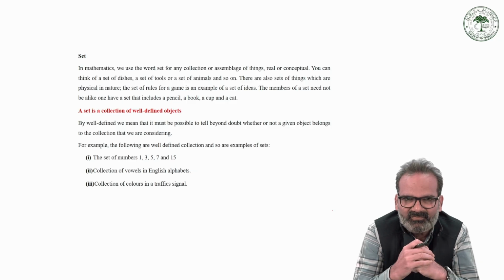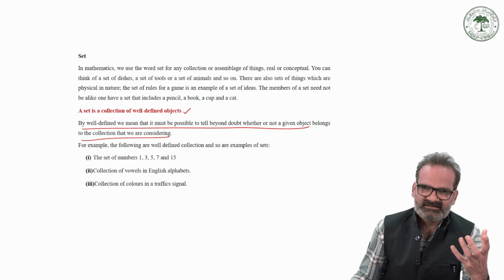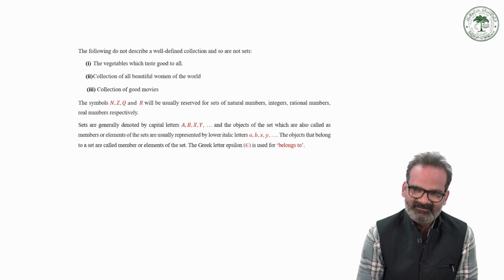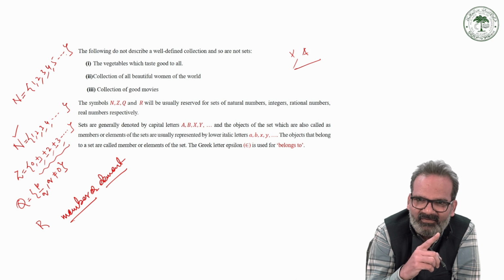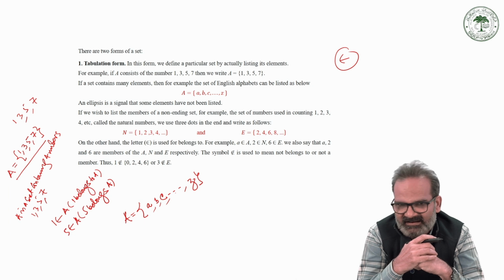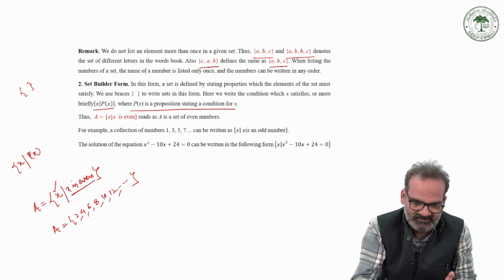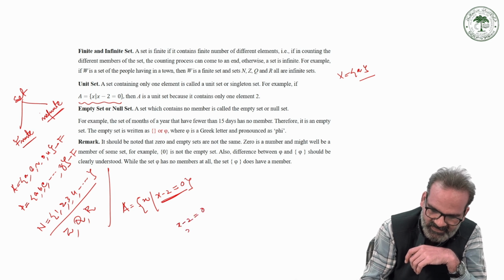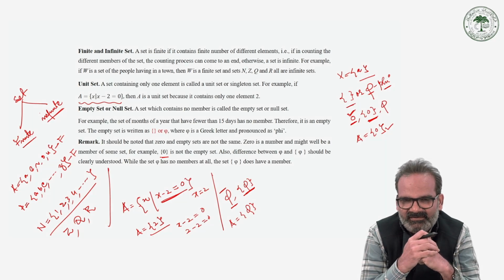Lecture 1 - Introduction to Set